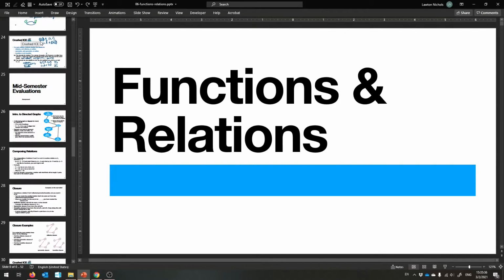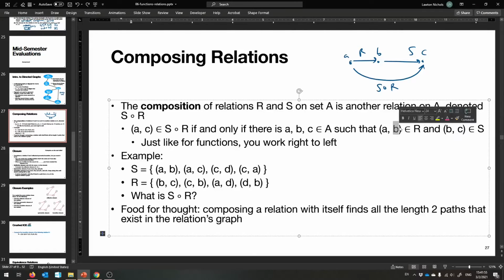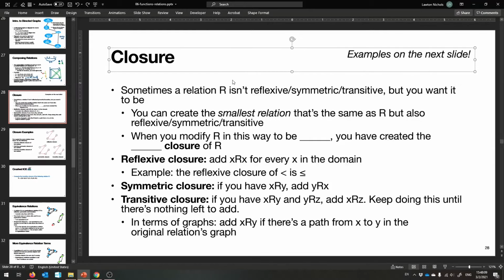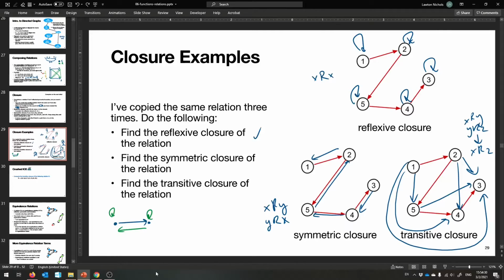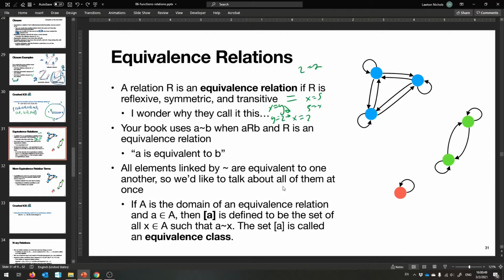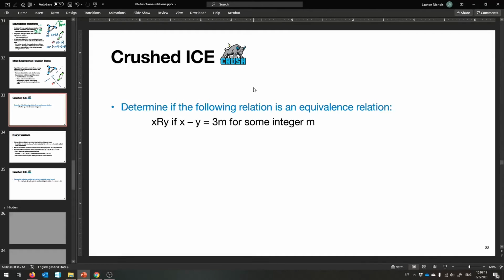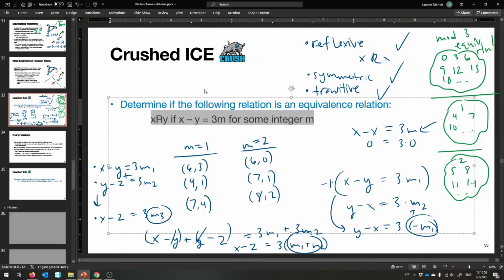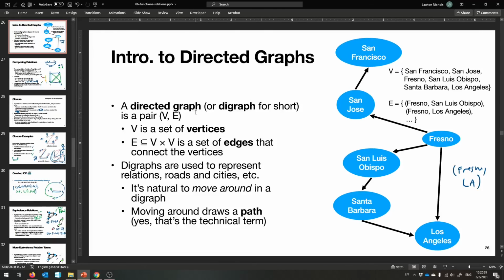(S21) CSCI 26: Lecture 17